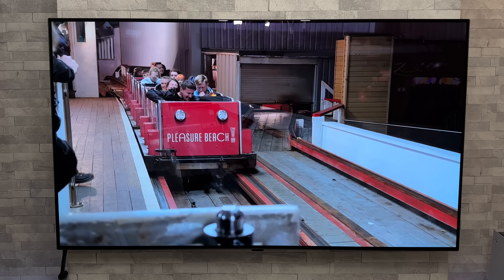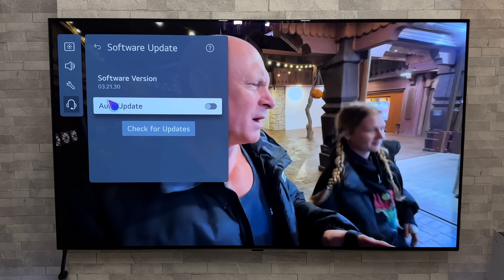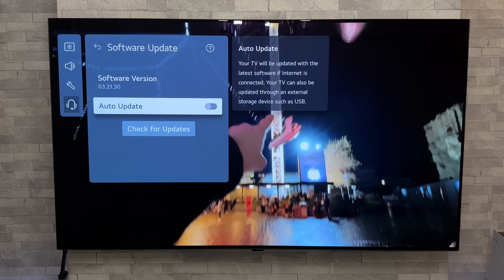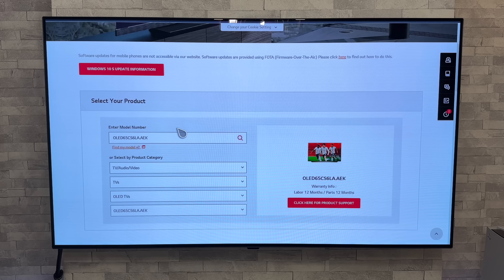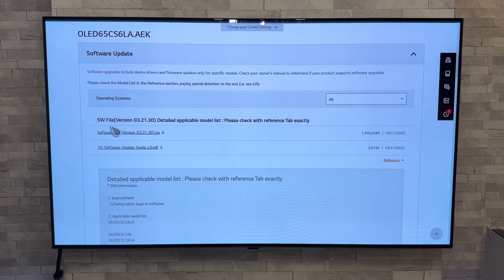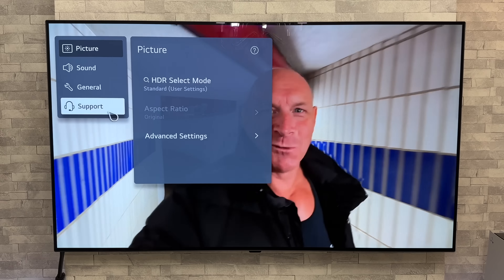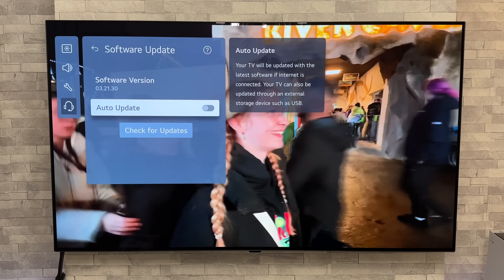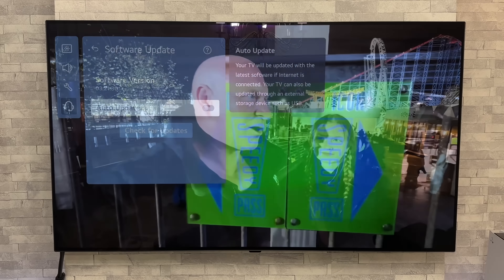LG OLED update 03.21.30 | NEW owners take note!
Looking at the what the new update 03.21.30 brings to the 2022 LG C2, G2 and CS OLED TVs.

Buy the 55 inch LG CS OLED as seen in this video